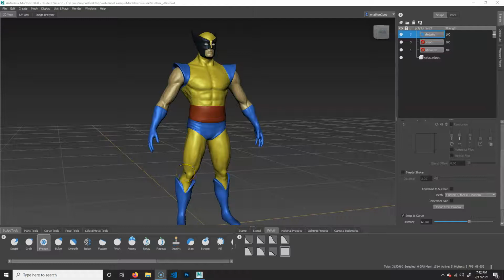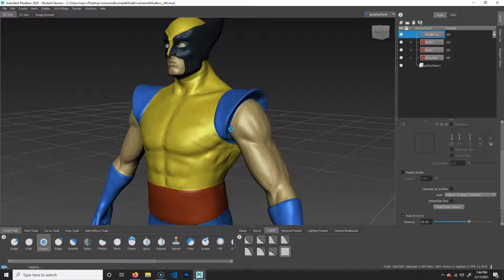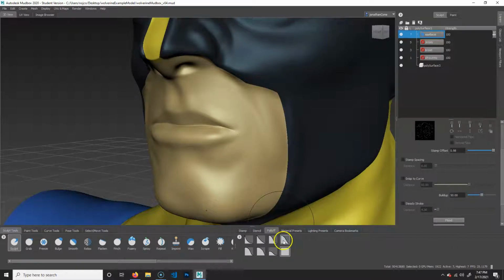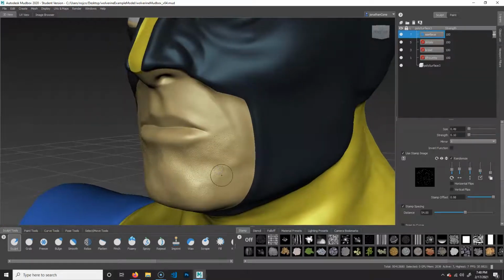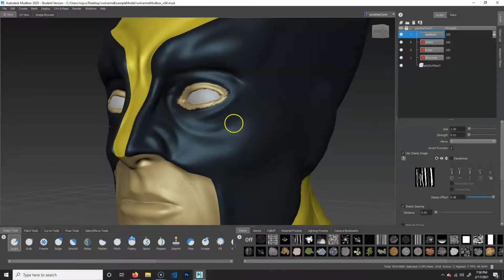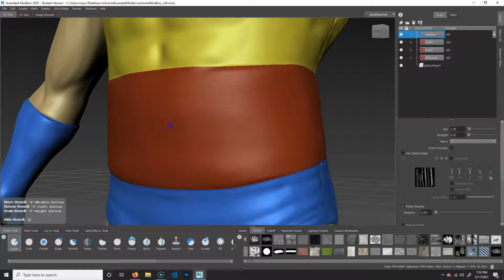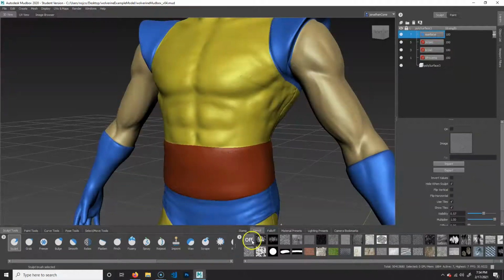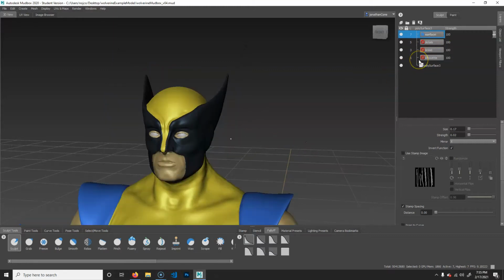3D Character Creation Week 06 Surface Sculpting